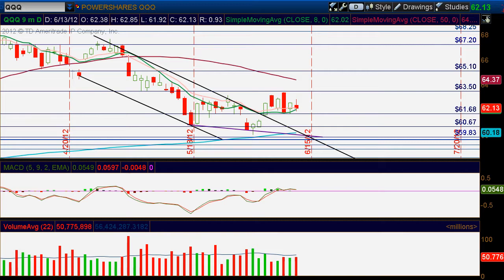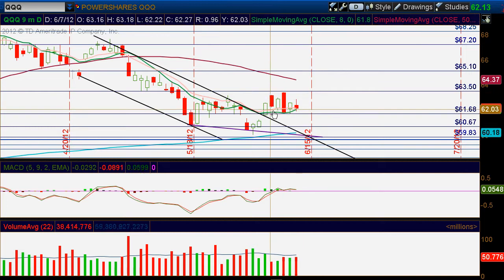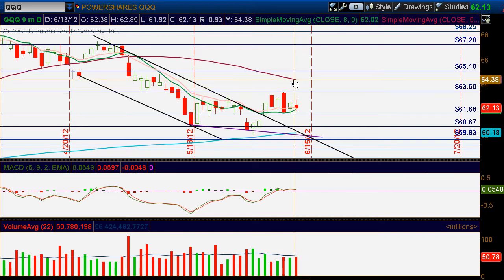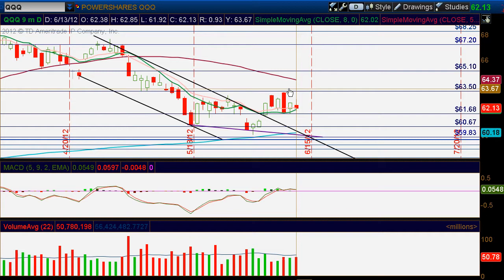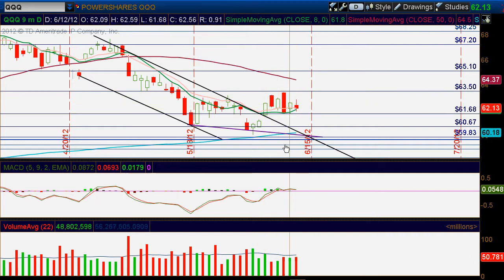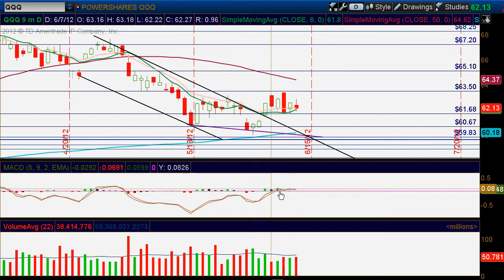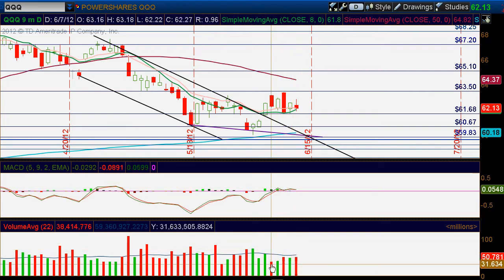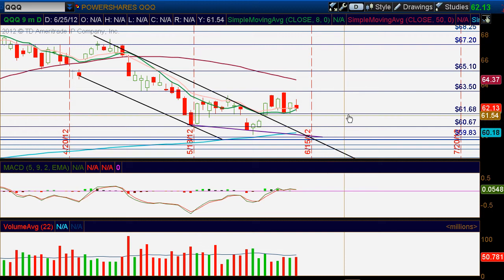6..13.12 QQQ Update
Nothing very exciting is happening on the QQQ daily chart - QQQ still continuing sideways. Trade well - Carolina :)